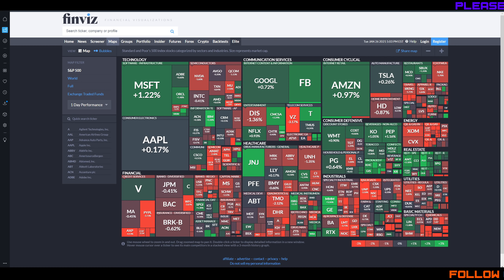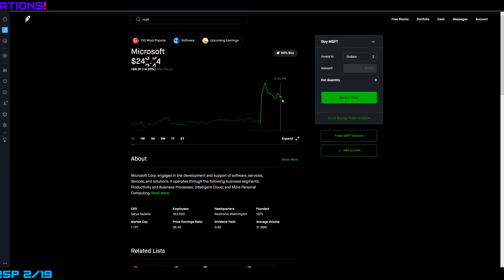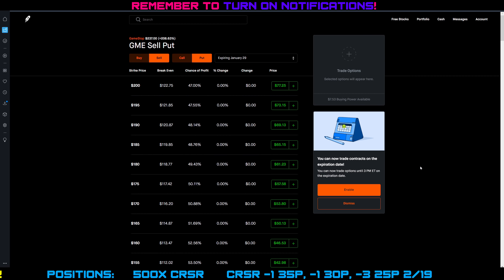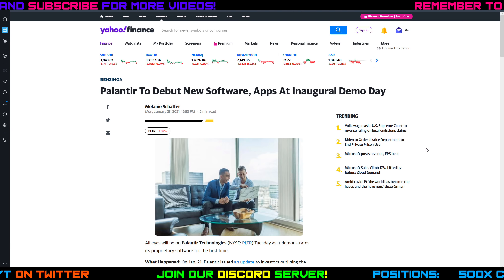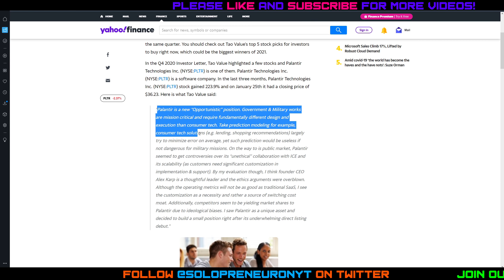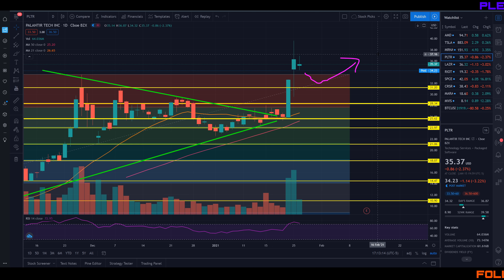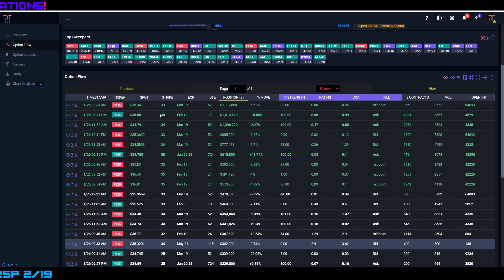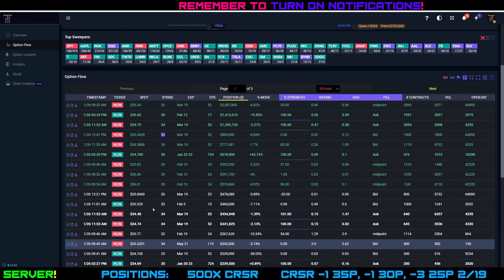PLTR STOCK DEMO DAY MOVES? (Palantir Stock) | Stock Analysis, Review, Price Prediction, and Forecast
On Jan. 21, Palantir issued an update to investors outlining the specifics of what it plans to release during its inaugural “Demo Day.”

On top of demonstrating how Gotham and Foundry, Palantir’s data platforms, work, the company said it will also demo other software from its modular strategy.

Why It Matters: Investors have yet to see demonstrations of Palantir’s software platforms and their applications.

At 4:30 p.m. Tuesday, Palantir will demonstrate examples of how its platforms Foundry and Gotham work, in addition to its applications for government agencies, manufacturers and commercial customers. Palantir will also show investors how its continuous delivery software Apollo powers Foundry and Gotham in any environment, even in places where other SaaS systems could never operate.

Palantir Technologies, Inc. operates as a holding company, which engages in the development of data integration and software solutions. It operates through the Commercial and Government segments. The Commercial segment offers services to clients in the private sector. The Government segment provides solutions to the United States (US) federal government and non-US governments. It offers automotive, financial compliance, legal intelligence, mergers and acquisitions solutions. Its products include Palantir Gotham and Palantir Foundry. The company was founded by Stephen Cohen, Nathan Dale Gettings, Joseph Lonsdale, Alexander C. Karp, and Peter Andreas Thiel in 2003 and is headquartered in Denver, CO. The listed name for PLTR is Palantir Technologies Inc. Class A Common Stock.

Stock market investing and trading videos for beginners. Step by step investing tutorials explained!

My Favorite Options Trading Book: